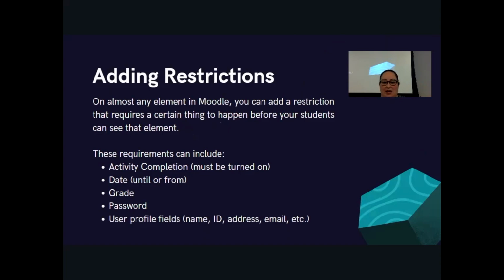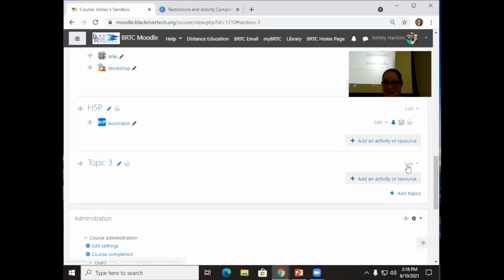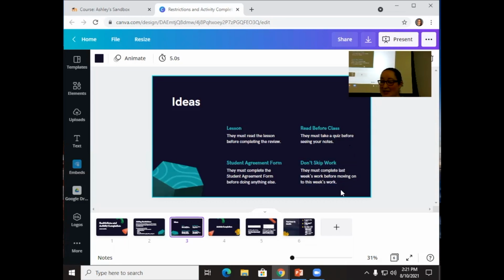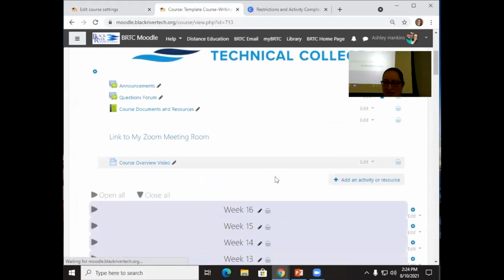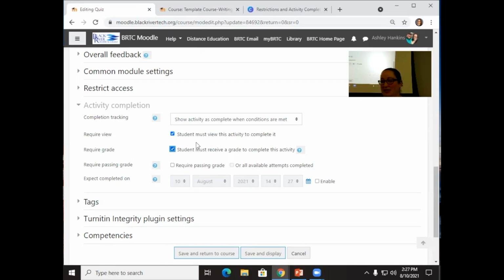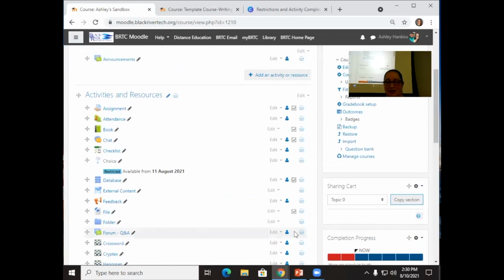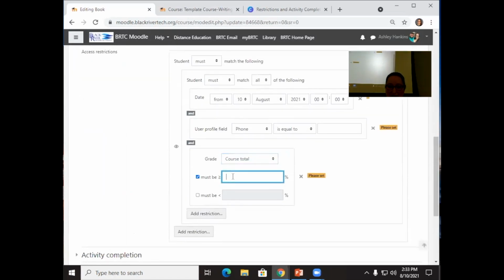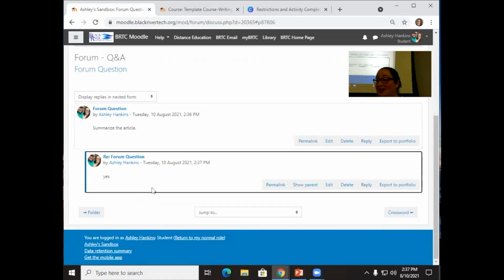Restrictions and Activity Completion